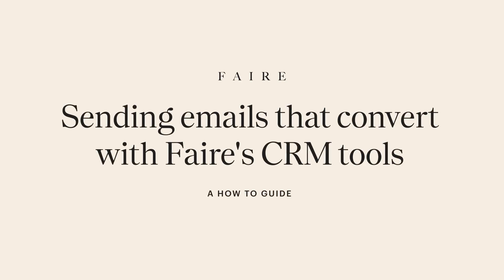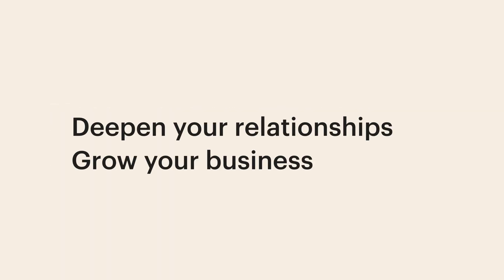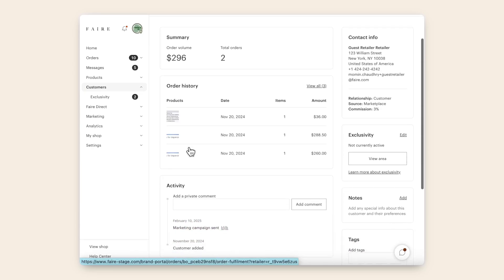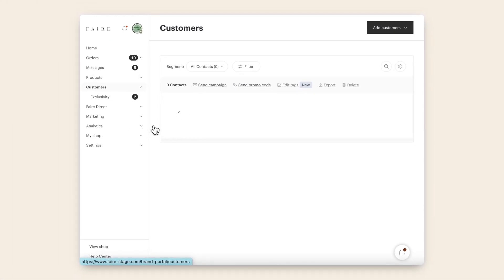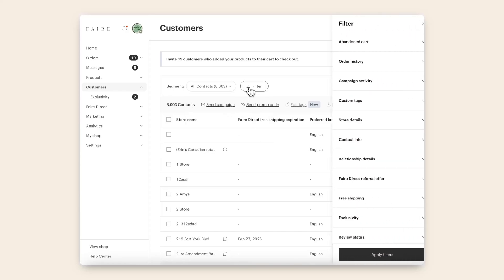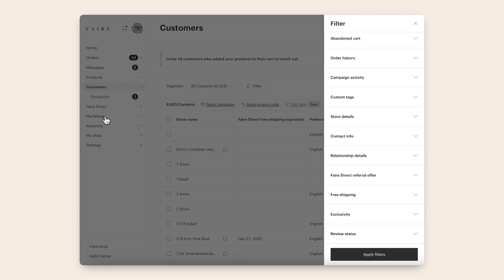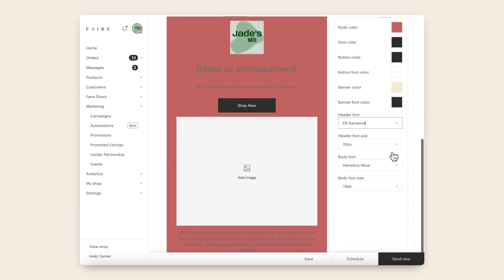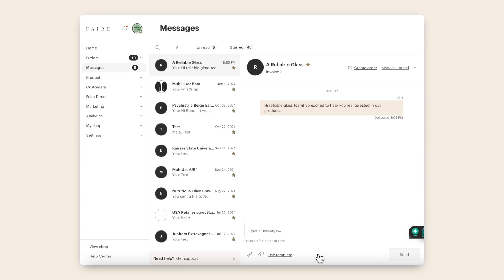How to Send Emails that Convert with Faire’s CRM Tools (Part 1)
Video 1:
Deepen your relationships and grow your business with Faire’s CRM tools.

Discover how Faire’s powerful customer relationship management (CRM) tools can help you strengthen relationships, stay top of mind, and grow your business. In this video, we’ll give you a quick overview of Faire’s CRM features that are designed to help independent brands succeed.